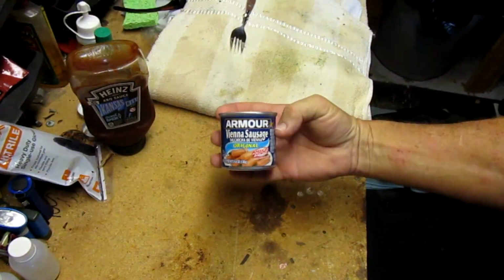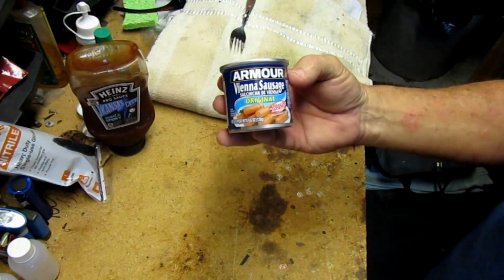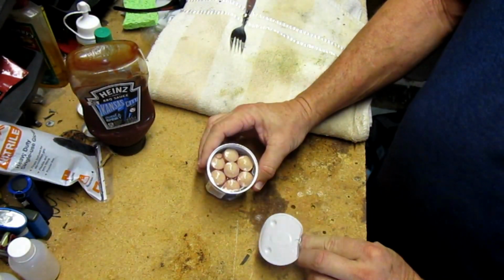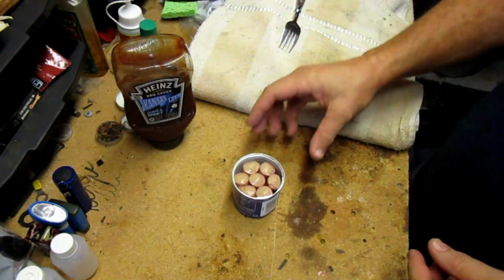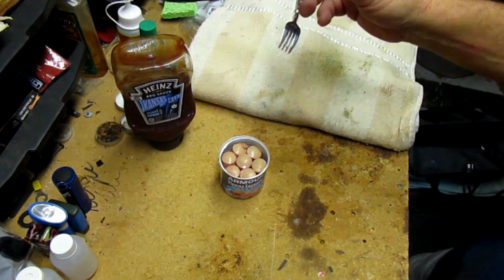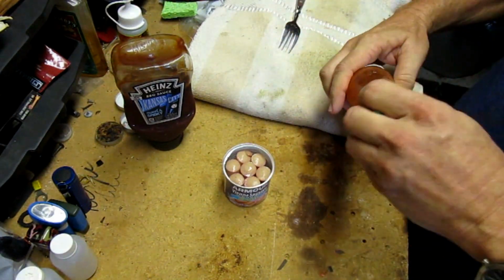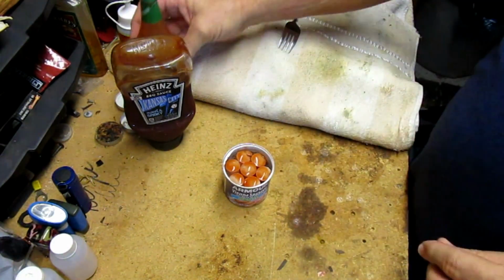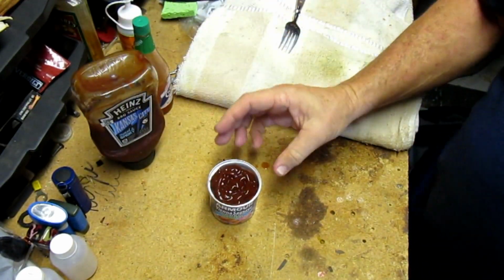You’re Eating Vienna Sausages Wrong – Try This Easy Southern Trick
This is the right way to eat Vienna sausages straight from the can with a simple Southern style twist. If you think canned meat is bland, this easy snack hack will change your mind. I show you my quick recipe using basic pantry ingredients to turn cheap Vienna sausages into a flavorful, budget friendly meal. Perfect for camping, quick lunches, emergency food storage, or late night snacks. Fast, no cooking required, and surprisingly good. Try this old school comfort food upgrade and see why this simple Southern trick makes canned food taste amazing every time.